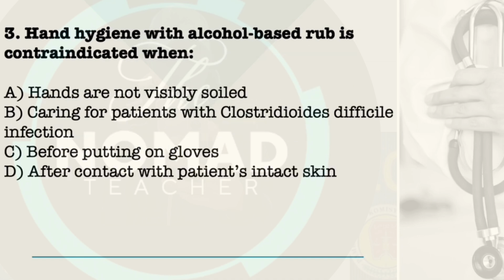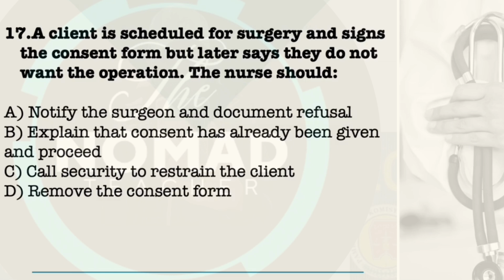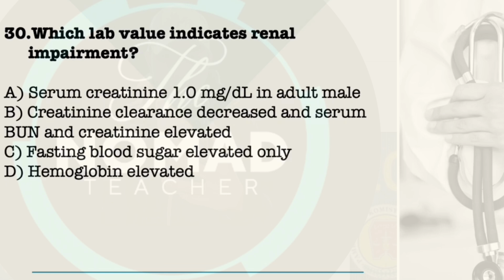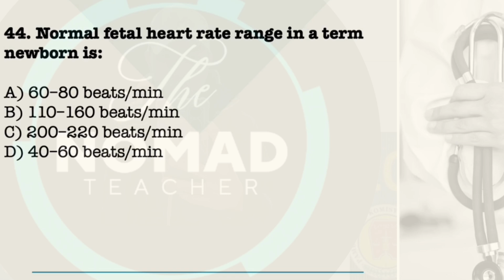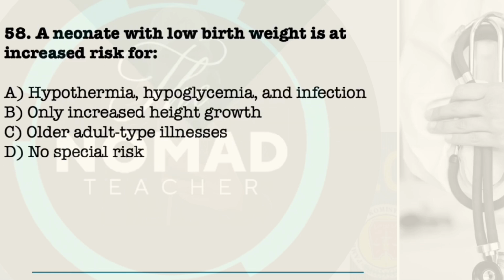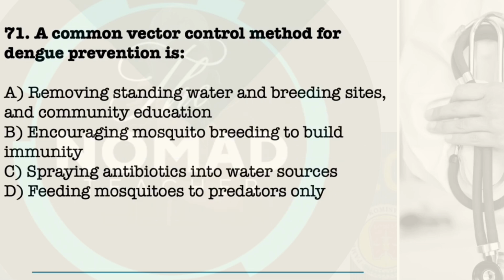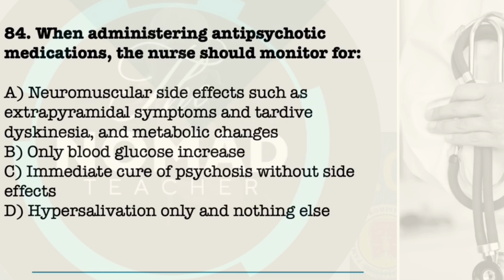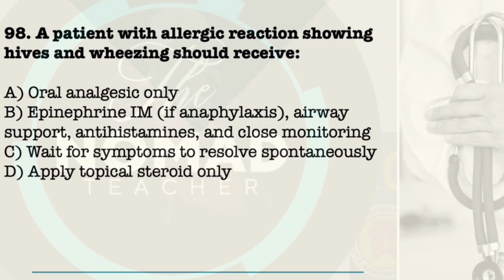Philippine Nurses Licensure Examination (PNLE) / COMMONLY ASKED QUESTIONS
PNLE Commonly Asked Questions